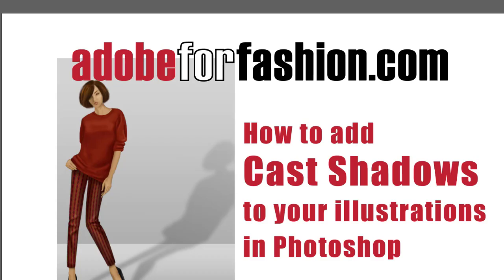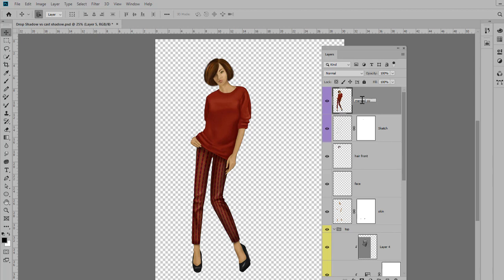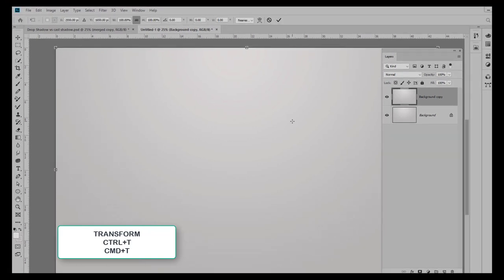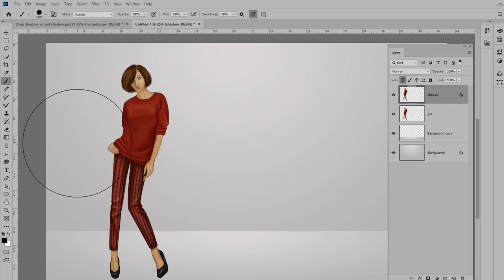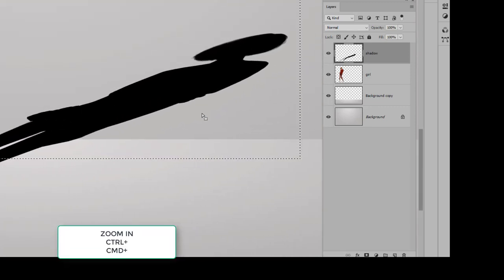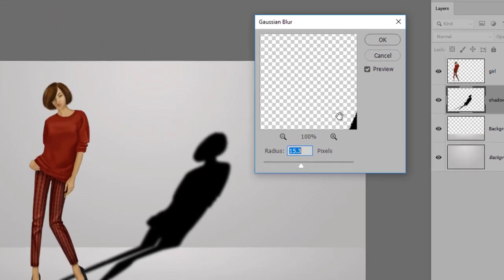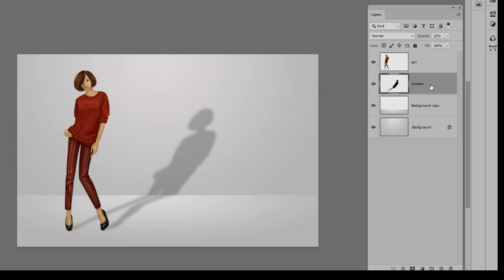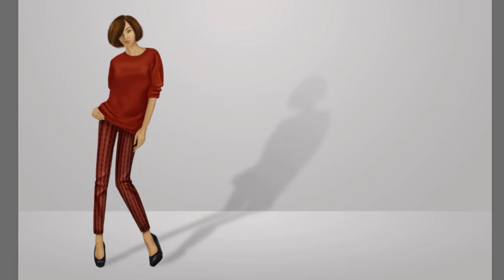Adobe for Fashion: How to Add Cast Shadows in Photoshop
How to place an illustration onto a layout, add a tonal background and create a cast shadow in Photoshop using Lock Transparent Pixels; Gaussian Blur; Opacity, and Layer Masks.

Do you need more extensive training? Take one of my Linked In Learning courses.